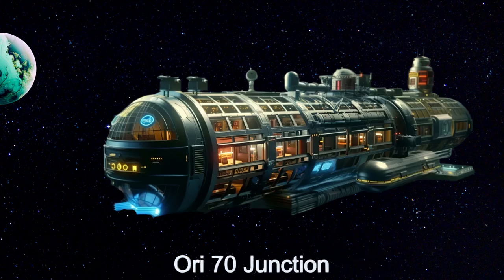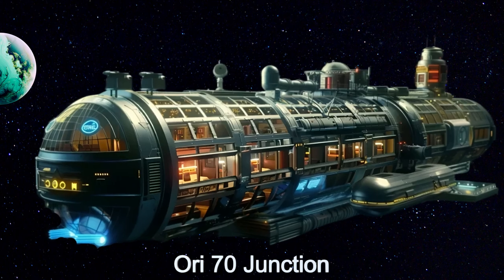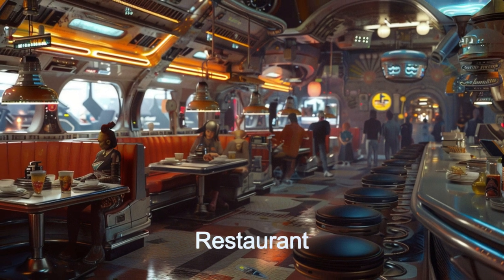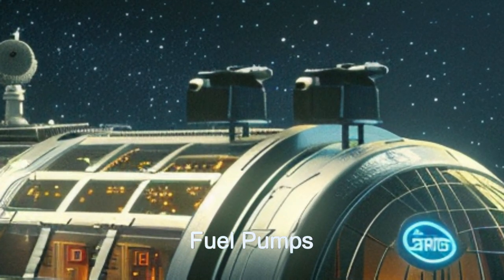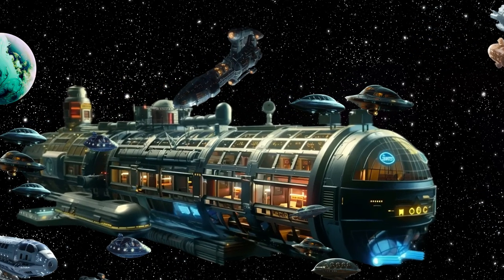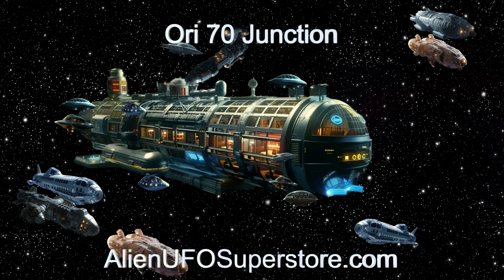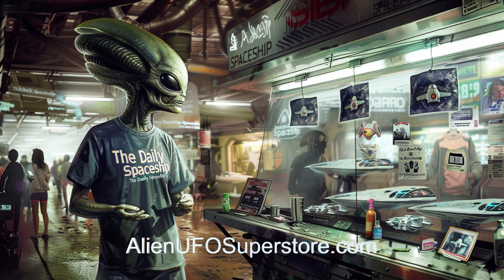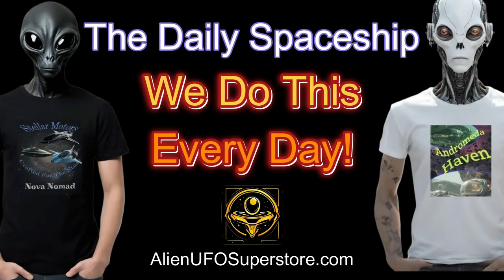Daily Spaceship Ori 70 Junction, Alien Deep Space Rest Stop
Name: Ori 70 Junction
Planet of Origin: in Orionis Cluster near planet S Ori 70

Explore the incredible Ori 70 Junction, the premier alien spaceship rest stop in the Orionis Cluster. Nestled near the rogue planet S Ori 70, this extraterrestrial spaceship offers a 35-room motel, a culinary haven restaurant, and an efficient fueling station. With advanced amenities, docking stations, and teleportation services, Ori 70 Junction ensures comfort and convenience for all space travelers. Discover the cutting-edge design and enjoy a range of recreational options aboard this state-of-the-art alien space rest stop. 🌌